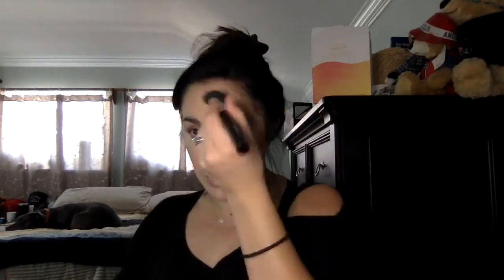Lets get ready together SUPER BOWL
✨️✨️✨️Share and tag 2 friends to get your name in my give away
💖BYO bundle!
🔑 Words: Skin Care, Eye Trio, Restart, collagen